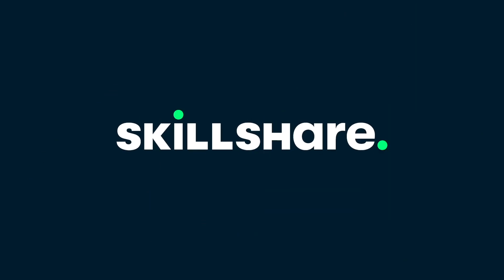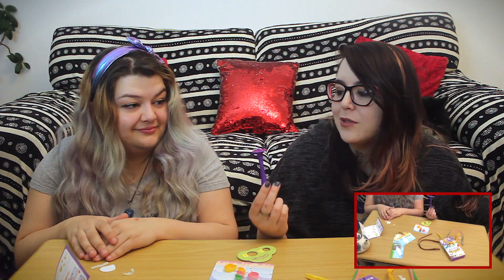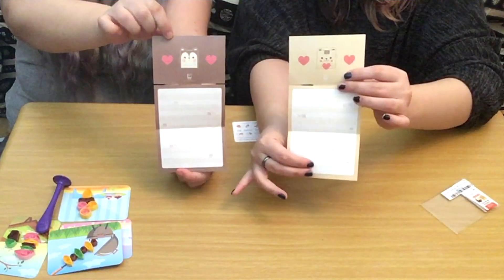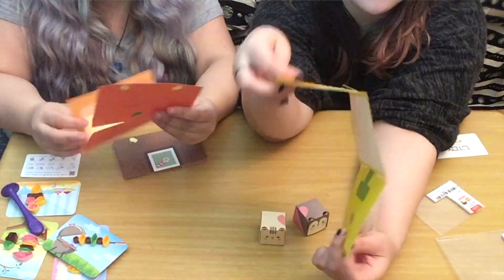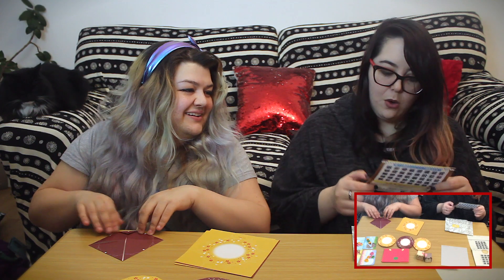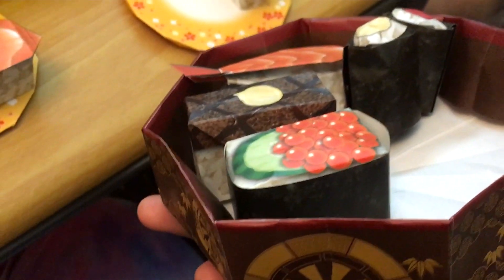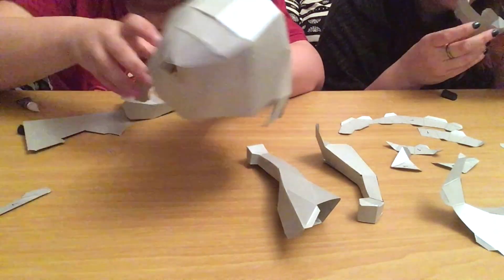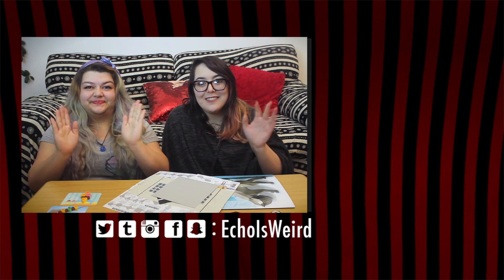Testing $5, $10, and $25 paper craft kits in London!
In this video, Chloe Dungate (ScarfDemon) and I unbox and test 5 craft kits of different price ranges. All of these kits are paper craft kits and involves things like, origami sushi, letters, paper boxes, folding boxes, a paper puzzle cat, etc. I heard the description box can ad keywords to the search engine, so I'm just kinda babbling at this point. Paper sculpture. Crafts to do with friends. Friends doing crafts. This was filmed like 2 weeks ago at VidCon London.

Echo Gillette
1900 W Carla Vista Dr.